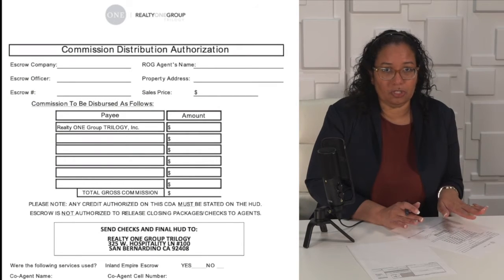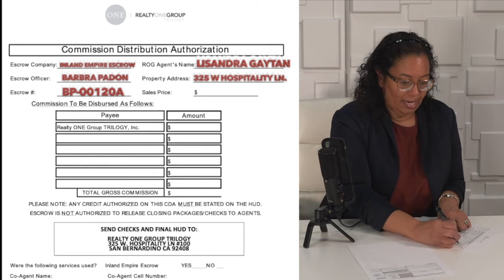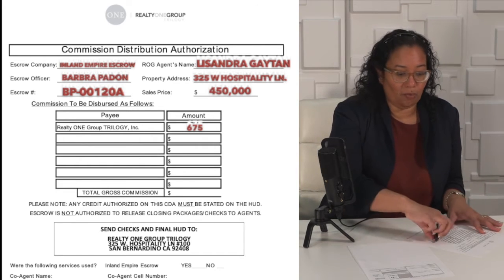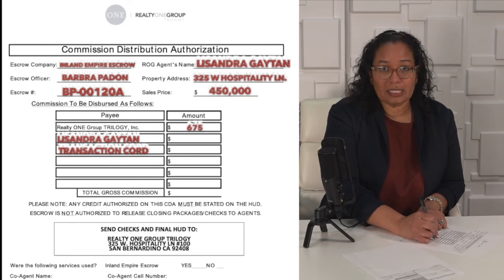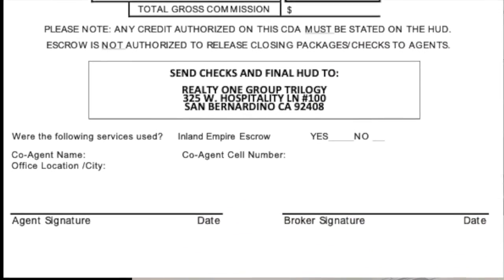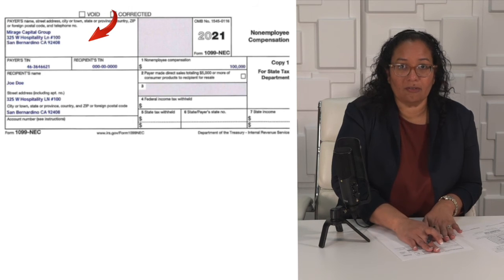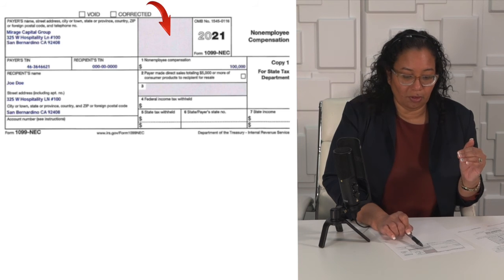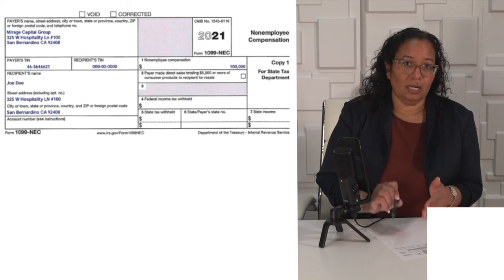Realty ONE Group Trilogy Taxes 1099 Form Video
Realty ONE Group located in San Bernardino Boasts with the best Agent Experience. We are an agency that will help reach all of our agents goal and provide constant assistance in every step of the way. Our Offices have stayed open through it all and we would be happy to have you come in for a walk through.
COME CHECH US OUT